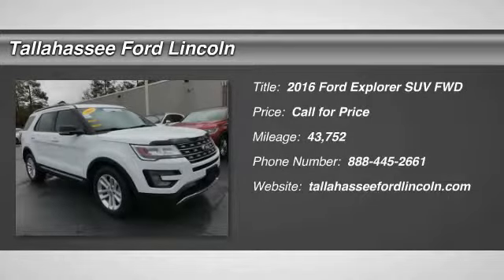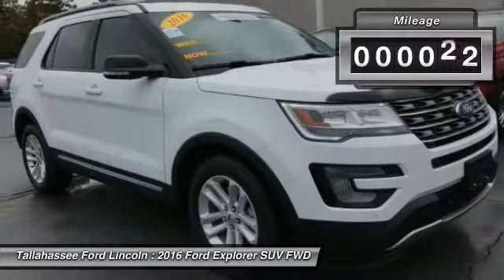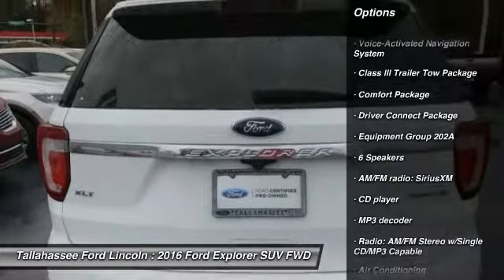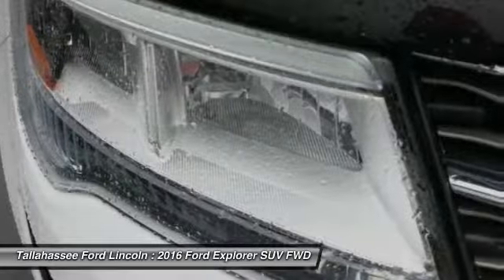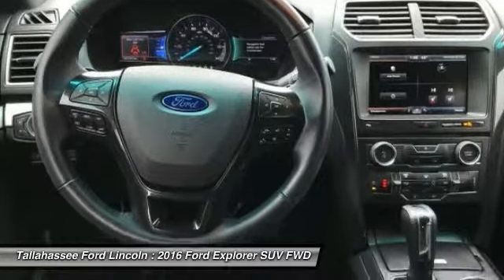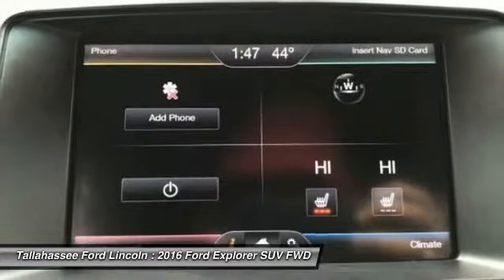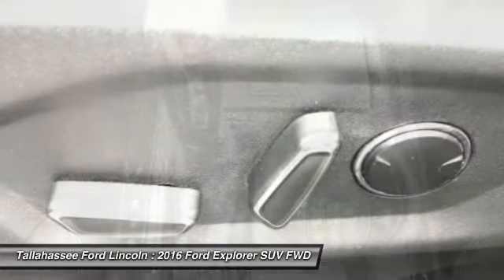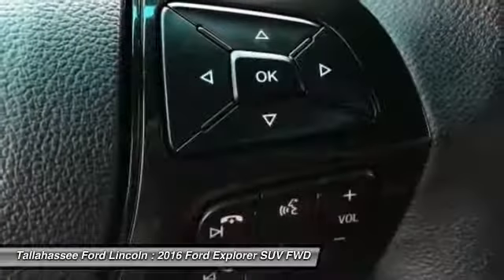2016 Ford Explorer Tallahassee FL 41492A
2016 Ford Explorer XLT

243 N. Magnolia Drive

Complimentary 20-Year 200,000 Mile Warranty provided by Tallahassee Ford Lincoln. Covers the Engine, Transmission, Front and Rear Wheel Drives. Ask dealer for details.brbrRecent Arrival! New Price! Certified.brbrCARFAX One-Owner. Clean CARFAX. Auto-Dimming Rear-View Mirror, Class III Trailer Tow Package, Comfort Package, Driver Connect Package, Dual-Zone Electronic Automatic Temperature Ctrl, Equipment Group 202A, Forward Sensing System, Leather-Trimmed Heated Bucket Seats, Remote Start, Voice-Activated Navigation System.brbrbrFord Certified Pre-Owned Details:brbr  * Roadside Assistancebr  * Transferable Warrantybr  * Vehicle Historybr  * Powertrain Limited Warranty: 84 Month/100,000 Mile (whichever comes first) from original in-service datebr  * Includes Rental Car and Trip Interruption Reimbursementbr  * Limited Warranty: 12 Month/12,000 Mile (whichever comes first) after new car warranty expires or from certified purchase datebr  * Warranty Deductible: $100br  * 172 Point InspectionbrbrAwards:br  * 2016 KBB.com 5-Year Cost to Own Awards   * 2016 KBB.com Best Buy Award Finalist   * 2016 KBB.com Brand Image AwardsbrbrbrReviews:brbr  * High-tech features are plentiful and easy to use; cargo space is generous, even behind the third row; turbocharged V6 engine delivers plentiful power; quiet and comfortable on the highway. Source: Edmundsbrbr2016 Ford Explorer Oxford White XLT 3.5L 6-Cylinder SMPI DOHC 6-Speed Automatic with Select-Shift